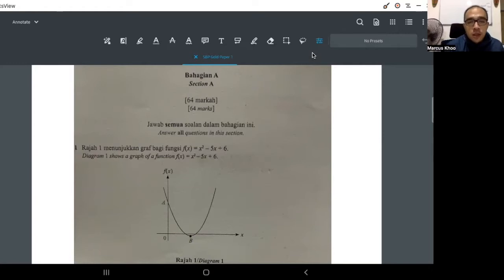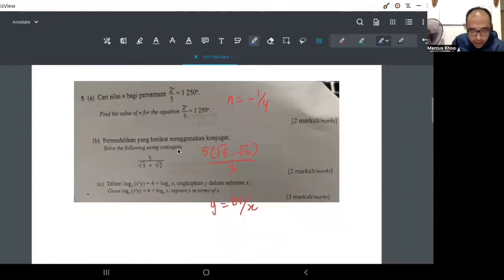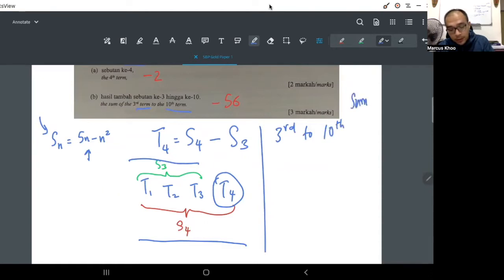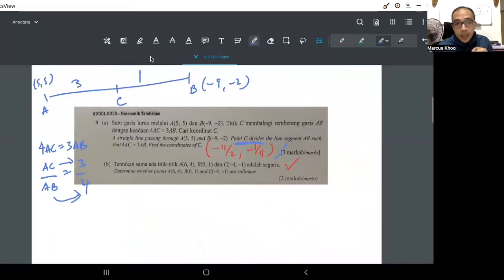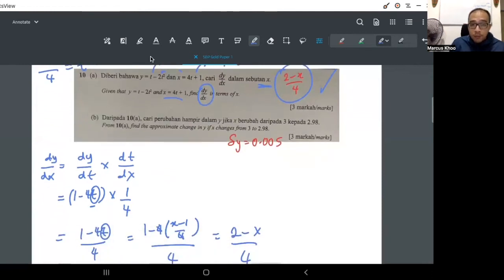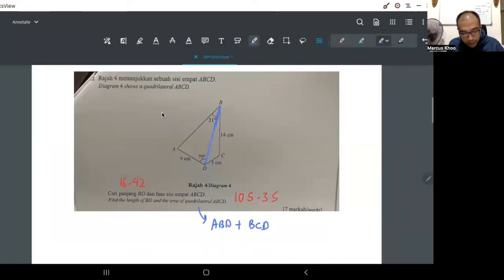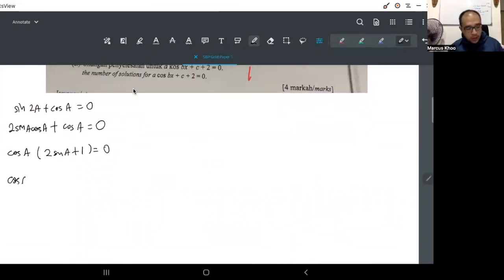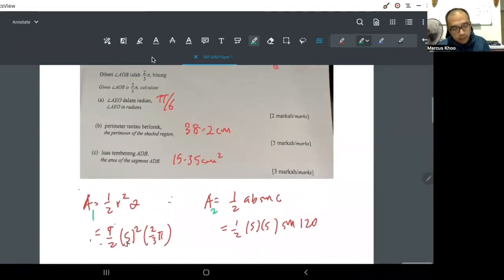Road to SPM 2021: Add Math (SBP Zon Utara Modul Gold Paper 1)